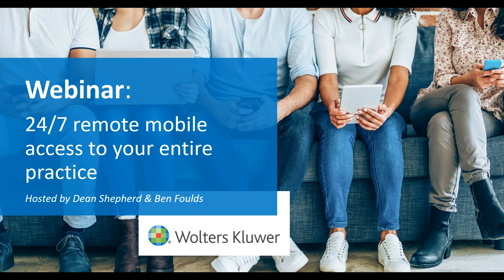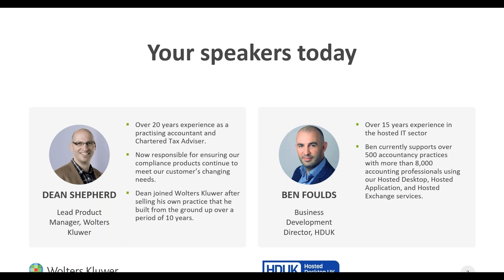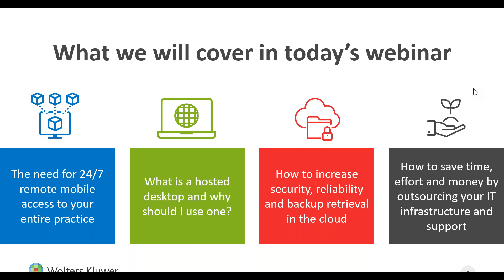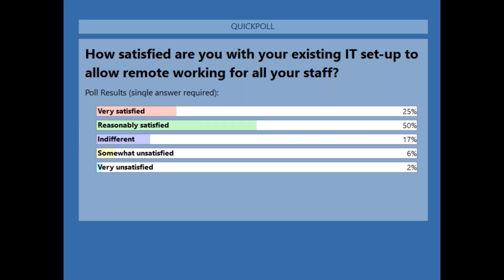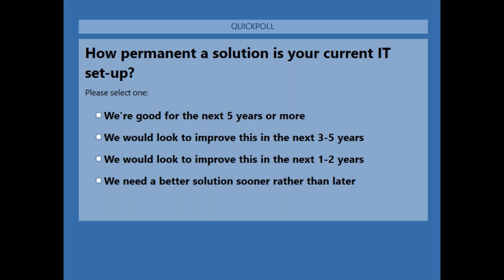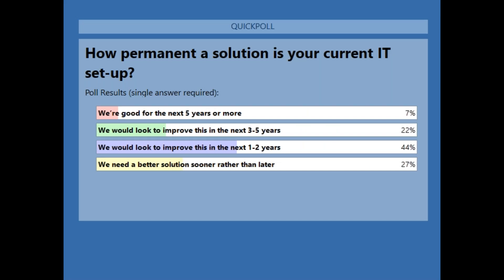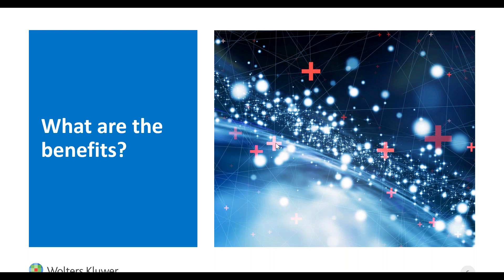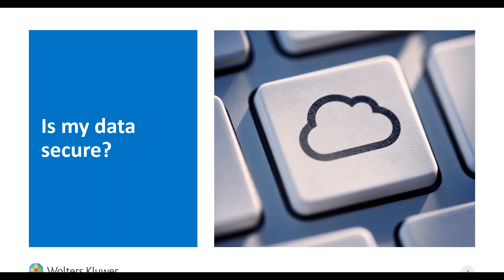On-demand Webinar: 24/7 remote mobile access to your entire practice with Wolters Kluwer Hosting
Wolters Kluwer Hosting (Powered by Hosted Desktop UK)